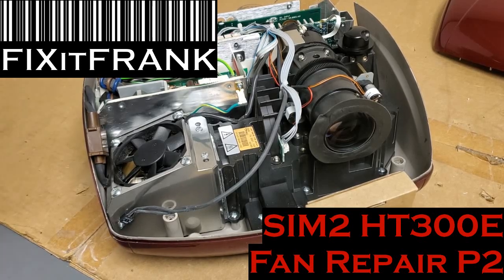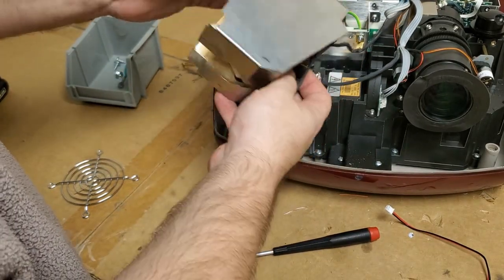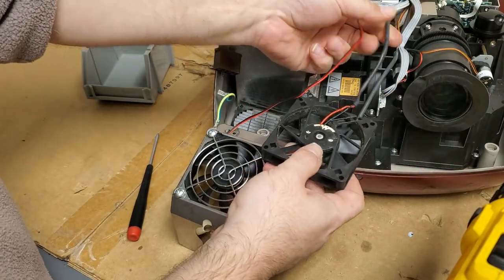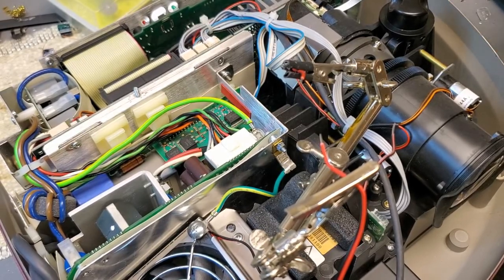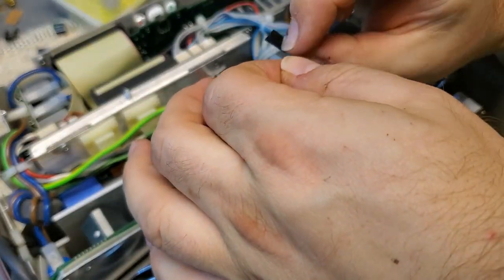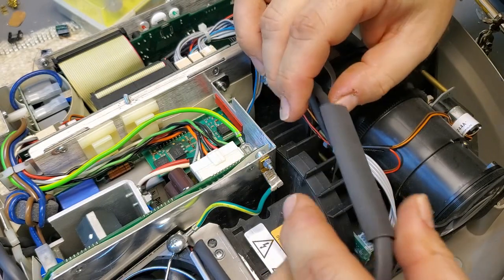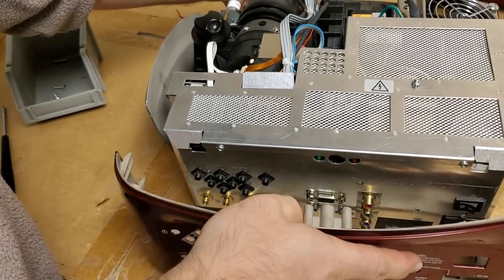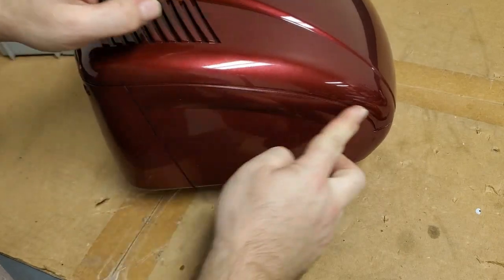Sim2 HT300E DLP Projector Cooling Fan Replacement/Power Supply Part 2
This was sent in by another viewer who was having a situation where the projector would run for a bit. Then it would freeze and shut down. Their initial diagnosis showed the lamp fan no longer spinning. This is not uncommon in Sim2's of that age. After repairing a small capacitor issue, I installed the fan and reassembled the projector a few times.

Sim2 is the only brand of projector that truly requires disassembly to replace the lamp. I imagine it cuts down on cost as well as the need for lamp housing design. They do have that frame at the front but that is hardly a housing. This makes it good in some ways but annoying in other ways. The picture is so nice though. They (Sim2) know what they are doing I suppose ;)

On a personal note, this is projector housing is a beautiful color. I didn't know they sold them in that red until I saw this one. I will keep an eye out in the future for myself.

The fan sizes are 80x80x15mm and 60x60x15mm.  The lamp is a 120W P22 reflector (UHP in this case but PVIP will also work).

I've had a handful of Sim2's to look at lately.  They are a lot of fun to work on.